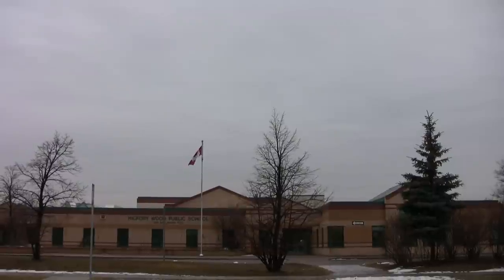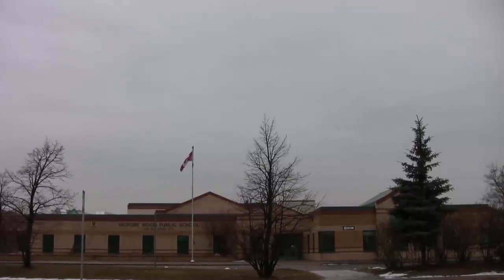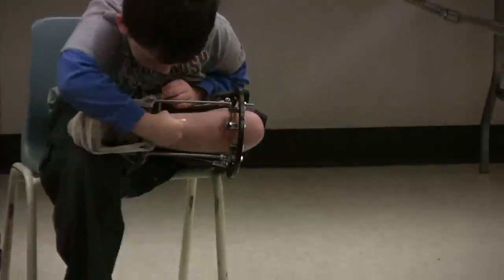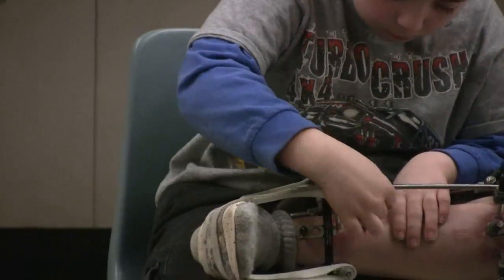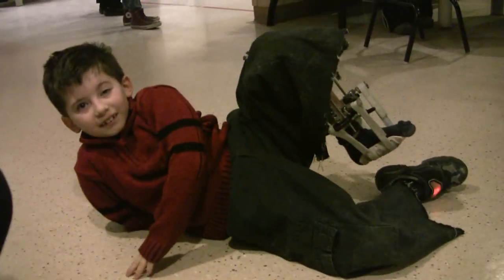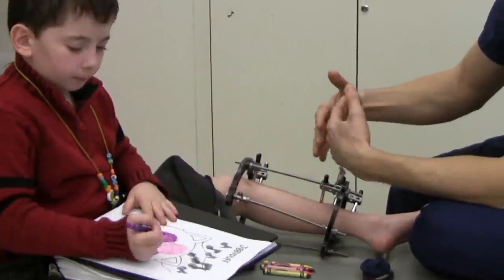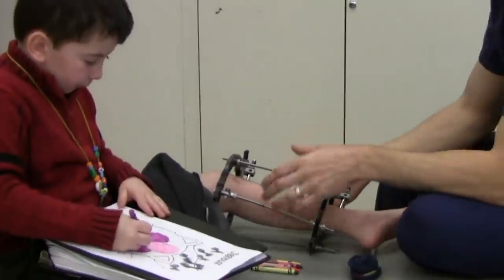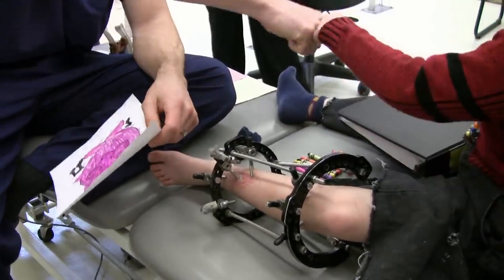GROWTH SPURT (2012)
David a seven-year-old buy with Russell Silver Syndrome undergoes surgery to lengthen his left leg while attending grade two public school; enabling him to walk the rough road we all travel with confidence.

Featuring: David Butcher

Directed By: Sam Catalfamo

Made for TVO Canada